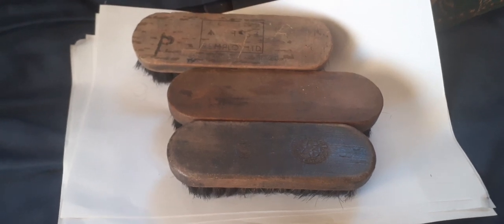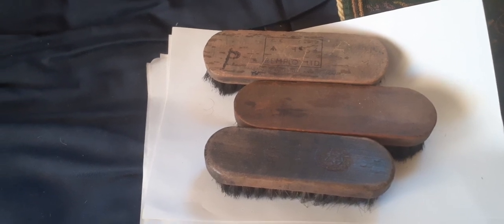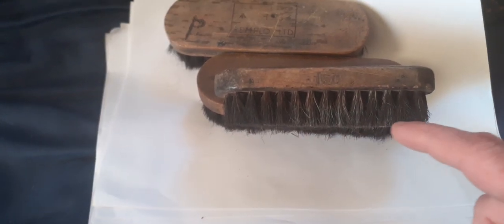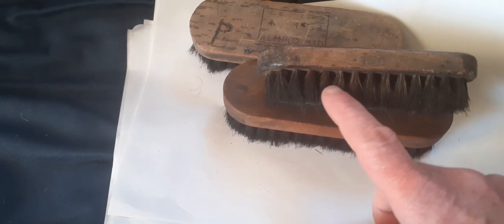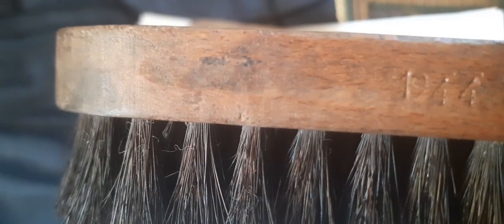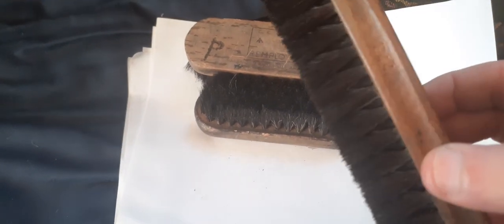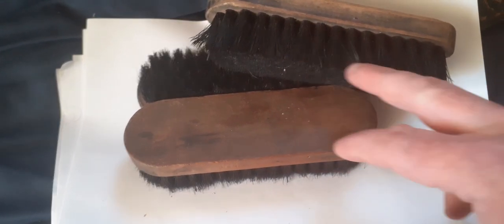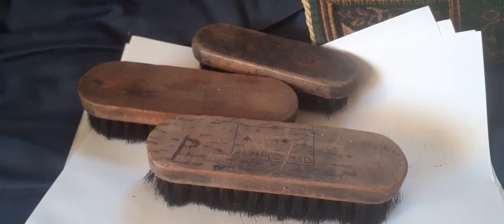WW1,WW2,NATIONAL SERVICE PERIOD BRITISH MILITARY CLOTHES AND BOOT CLEANING BRUSHES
can be found with broad arrow stamp indicating military issue,am stamped indicating air ministry or raf issue,army stamped indicating admiralty issue to royal navy and royal marines.